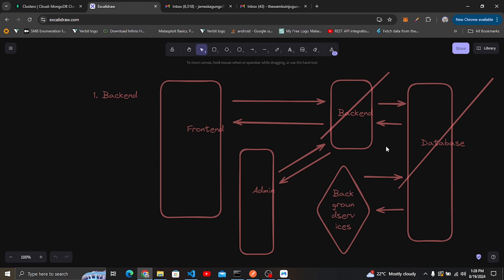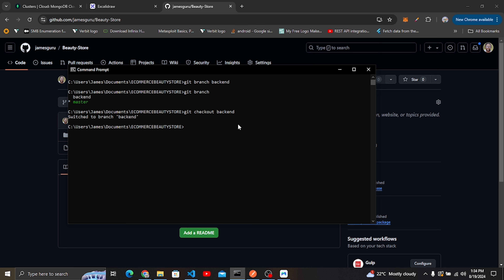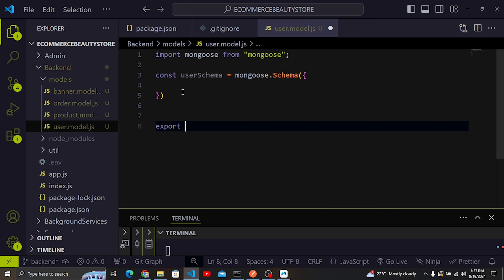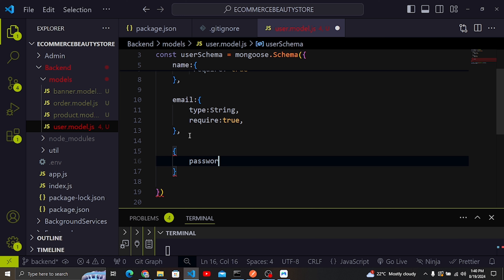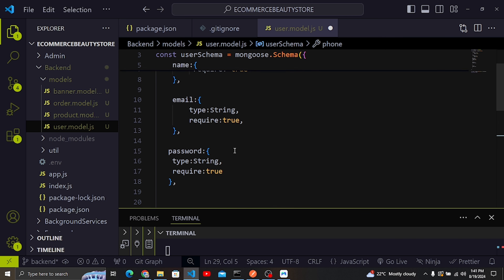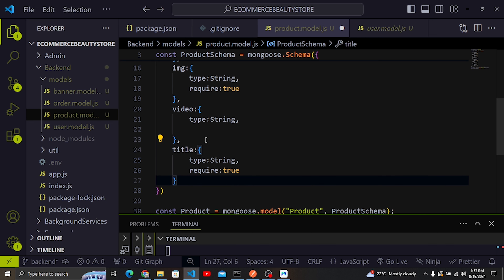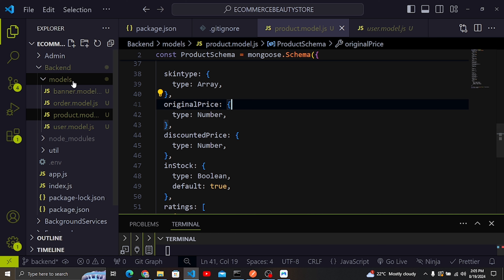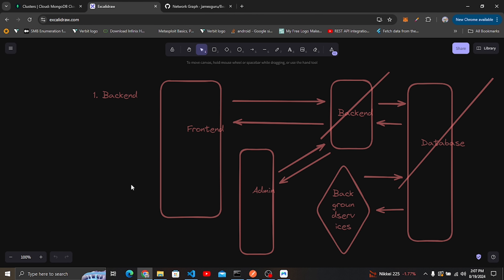Building an E-commerce Beauty Store with MERN Stack - DAY 03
In Day 3 of our series, we'll focus on creating the essential MongoDB models for our e-commerce beauty store. We'll set up models for users, banners, orders, and products, defining the structure and relationships for our data. These models will form the backbone of our application, enabling us to manage user accounts, display banners, process orders, and showcase products. Join me as we lay down the groundwork for our store's database. Let's build it together!